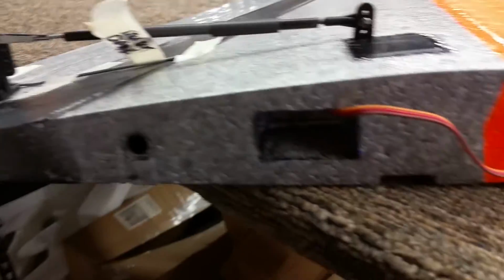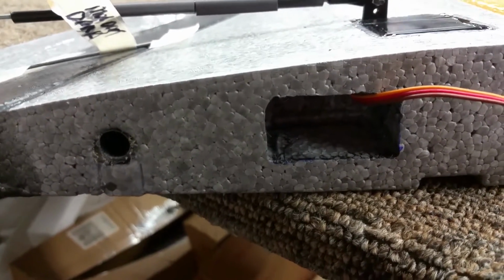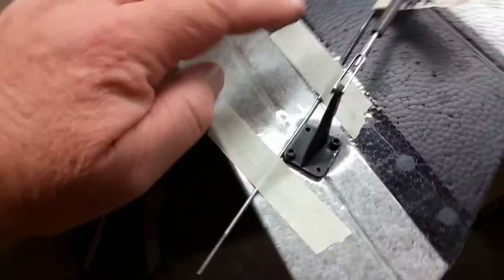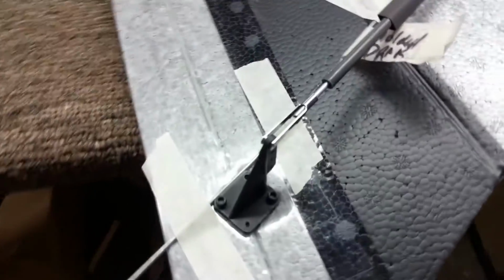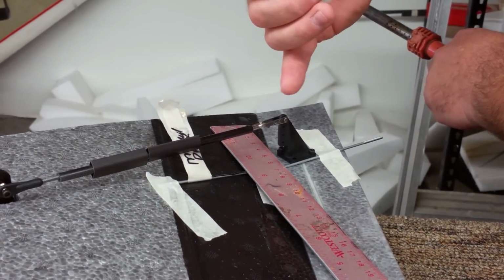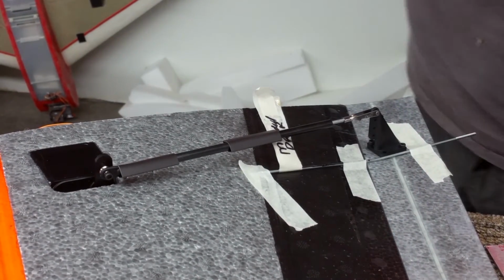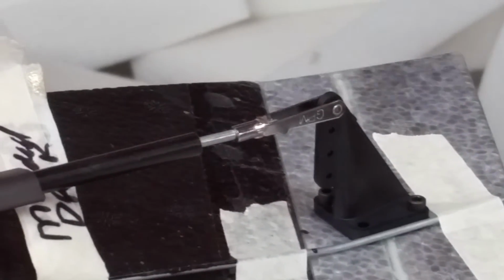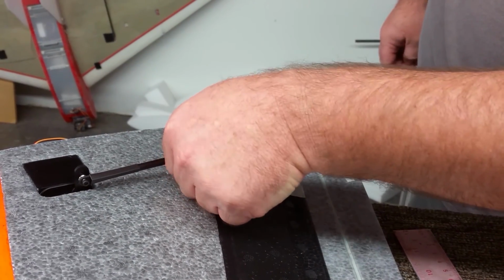Control Rod Installation